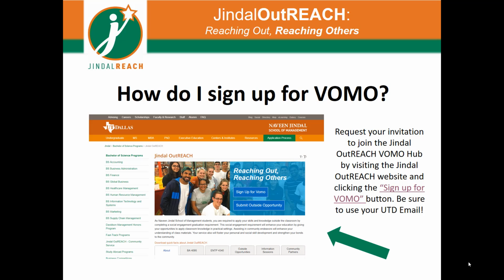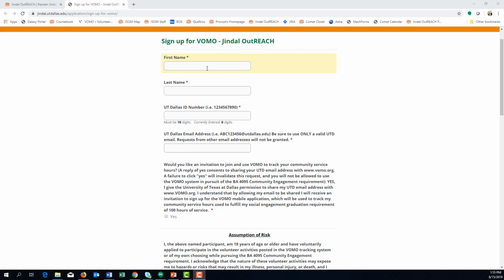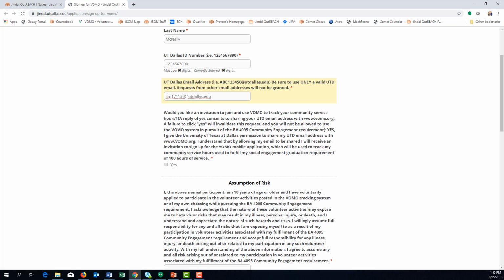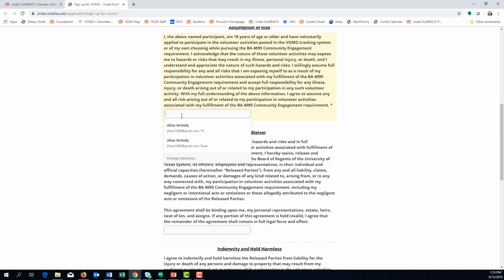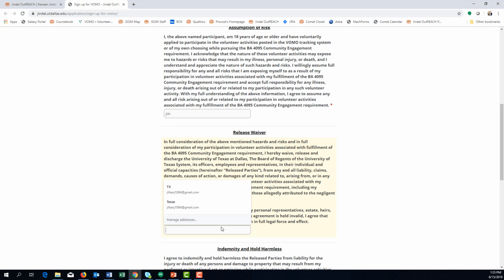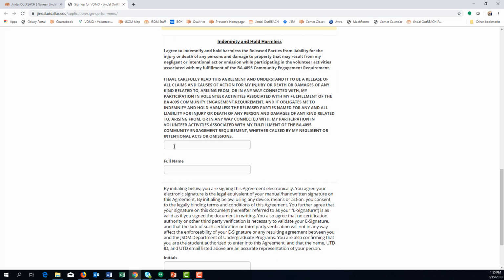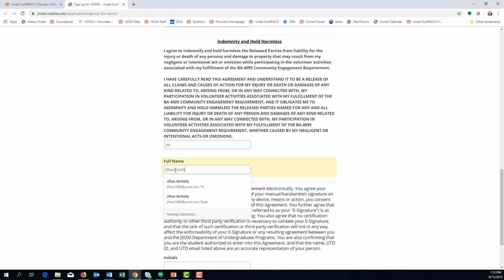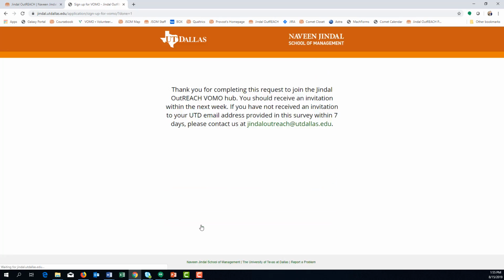How to Create a VOMO Account - Jindal OutREACH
Jindal OutREACH uses the VOMO Volunteer Management platform to help students track and join service opportunities. This step-by-step video will show you how to request an invitation to join the Jindal OutREACH private VOMO hub and create an account to track your service hours towards the JSOM Community Engagement graduation requirement.